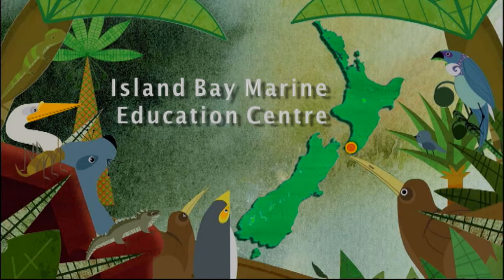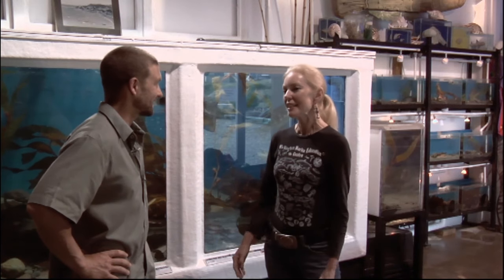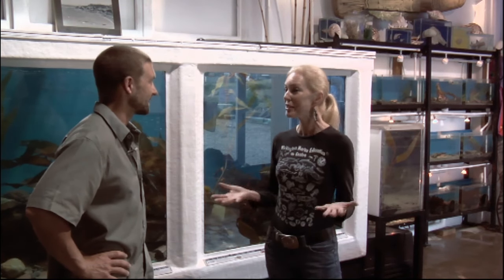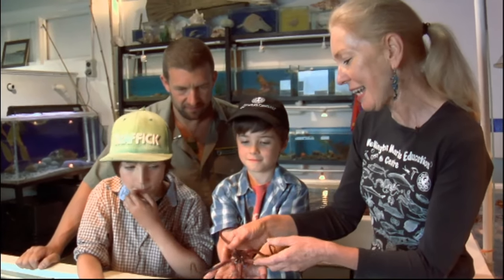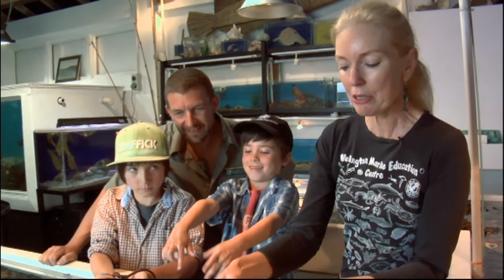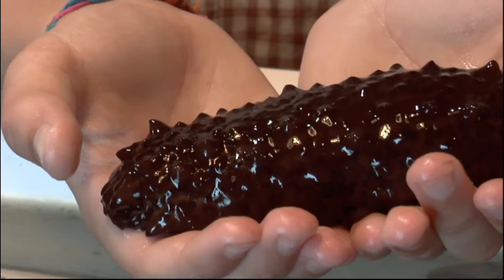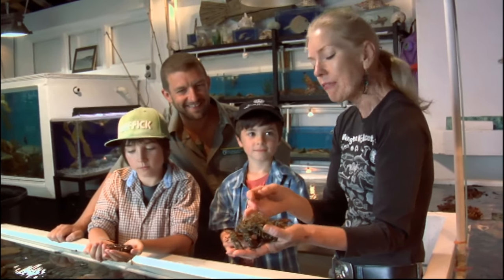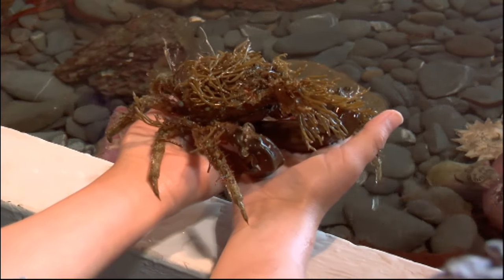Meet the Locals: Marine education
Season 6, episode 16: We visit the Island Bay Marine Education Centre, which offers a wide range of hands-on, interactive and fun educational experiences.